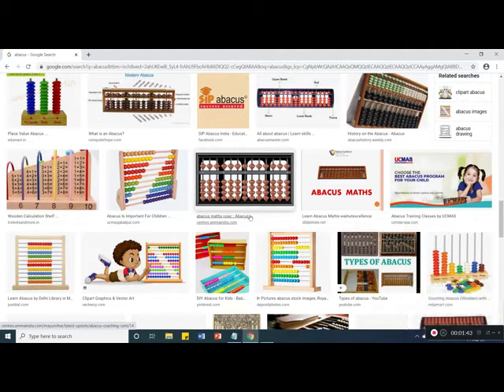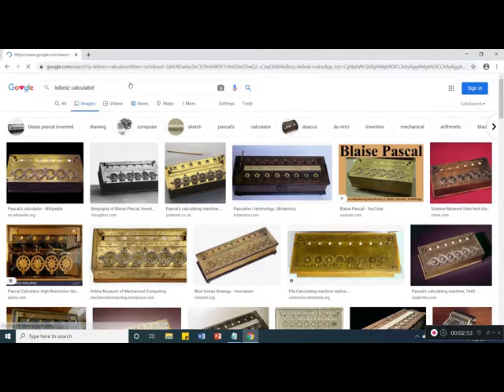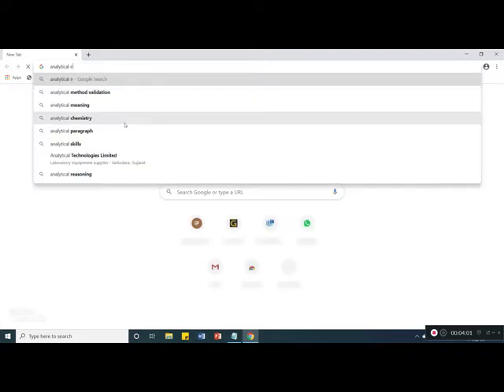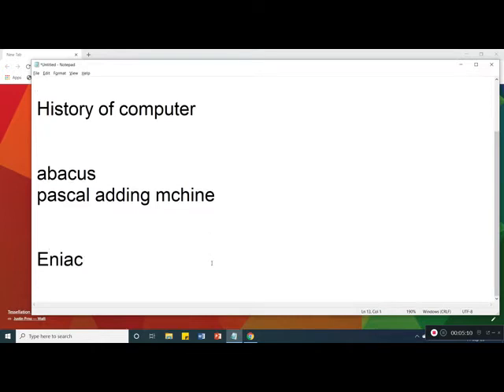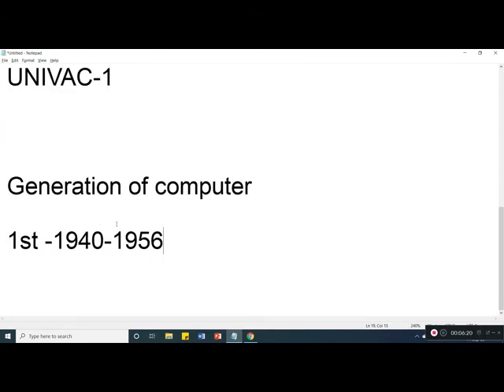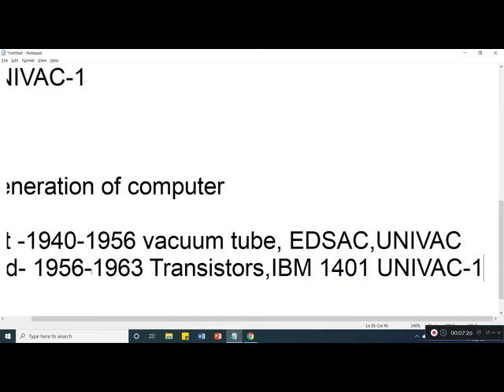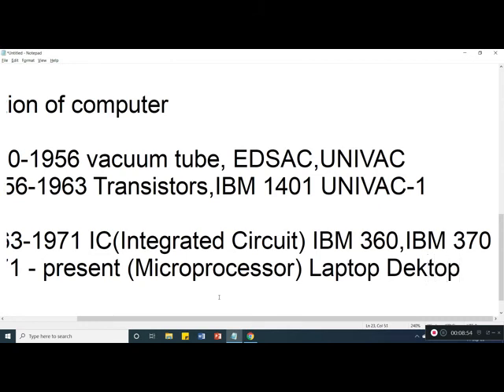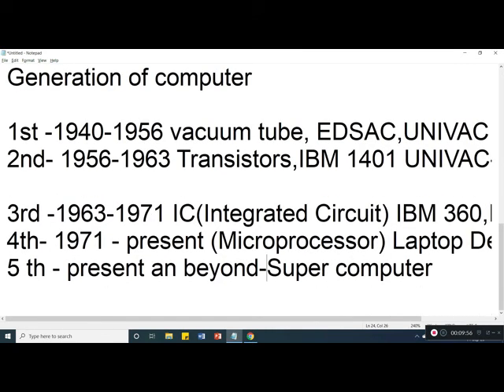std 5 histroy of computer x264